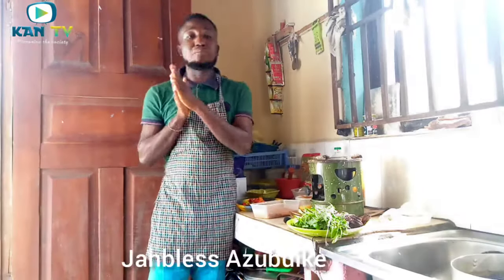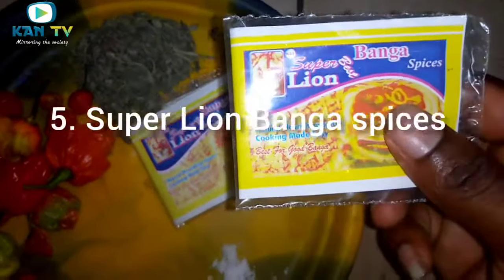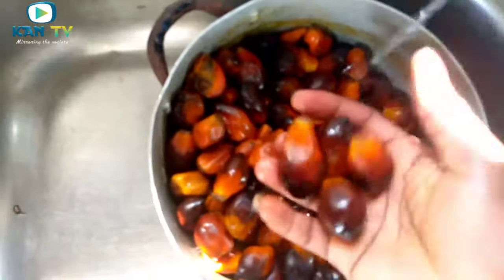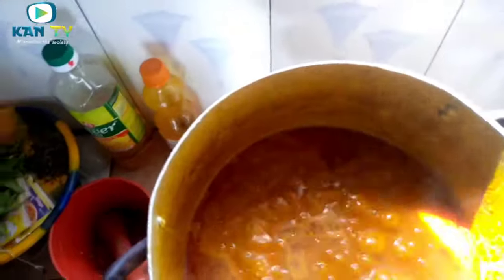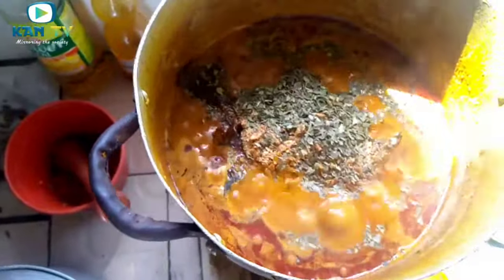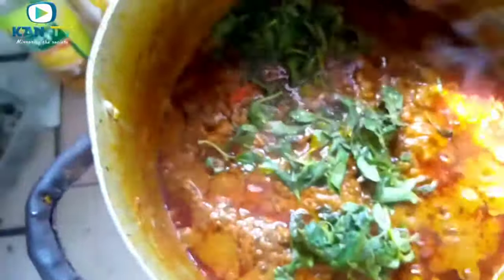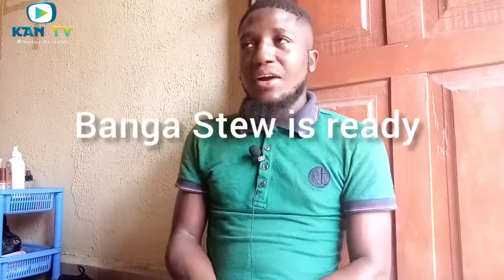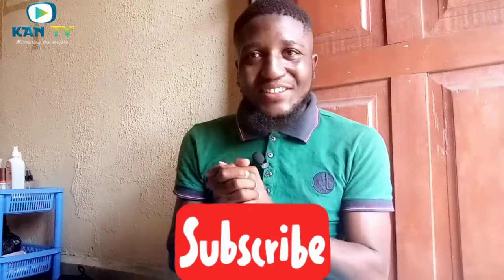How to cook Banga Stew || Nigeria stew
KAN TV

This video is to teach you how to cook one of the Nigeria meal which is Banga Stew.

1.Banga
2.dry or smoke fish (optional) most people uses Catfish
3. Banga spice
4.Banga lief
5.Crayfish (optional)
6. Fresh Curry lief
7.Onion
8. Fresh red pepper
9. Maggie seasoning for taste
10. Salt
11. Water 💦